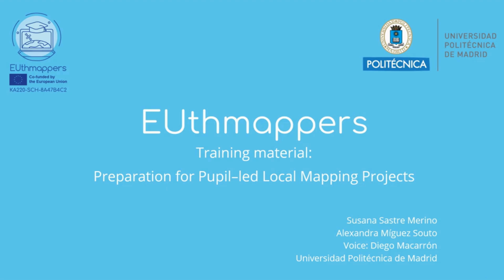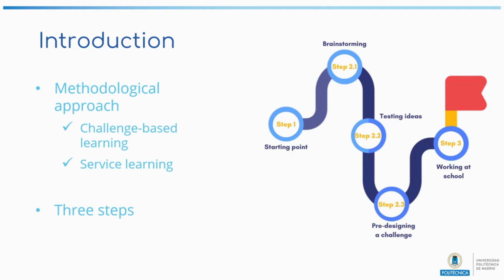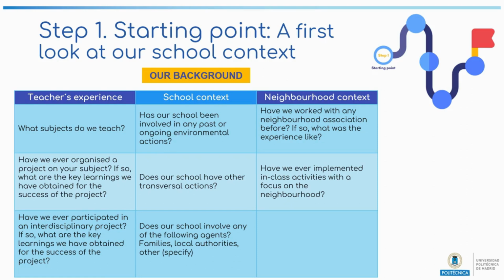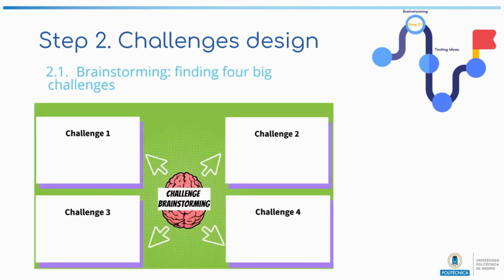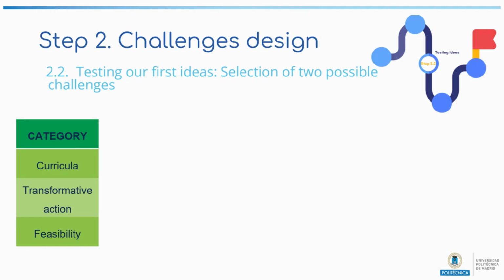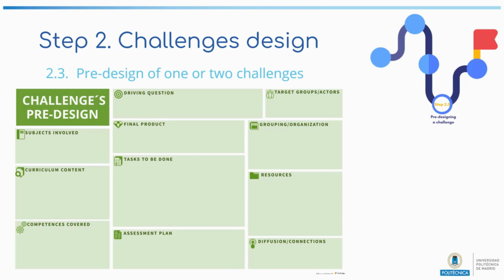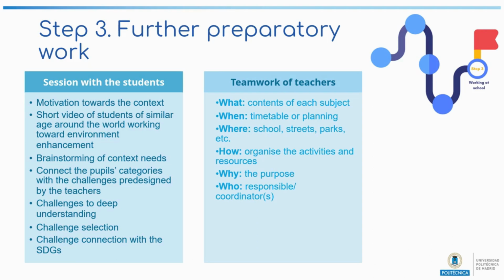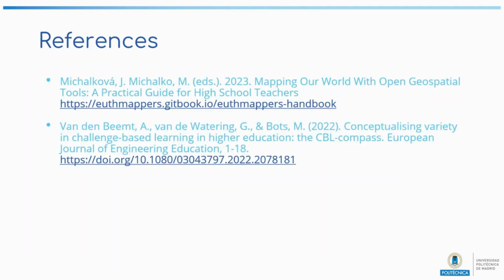EUthmappers Training material Challenge selection and preparation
The  video is part of Work Package 3 (Pupils - led Local mapping projects) and has been developed by the Technical University of Madrid with the scope of anticipating and preparing for the pupils-led local mapping projects